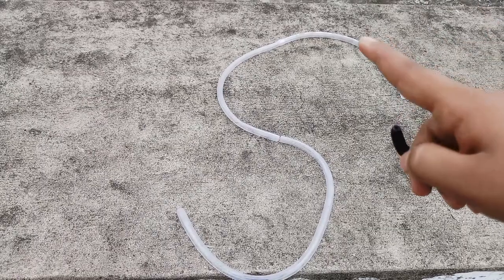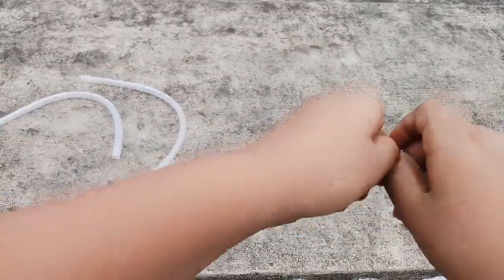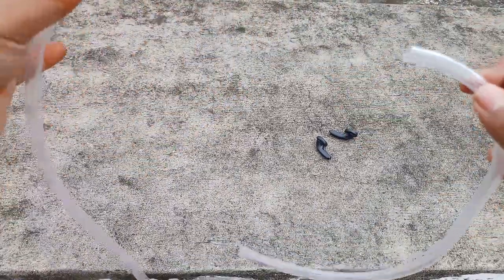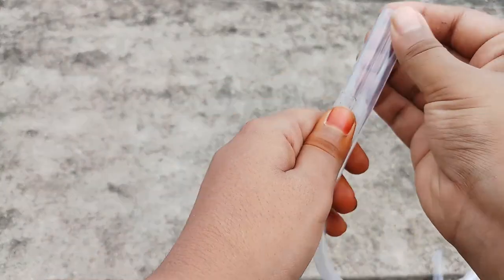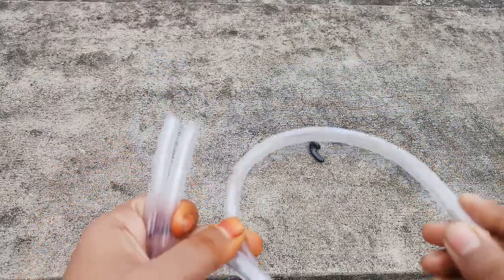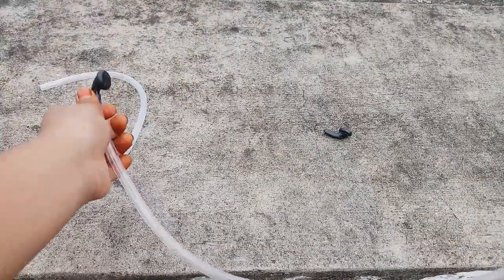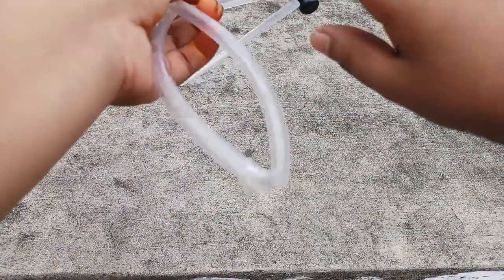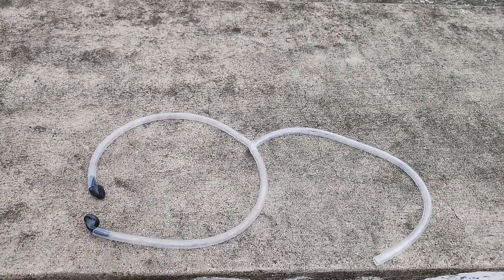HOW TO MAKE SETHOSCOPE WITH WASTE MATERIALS